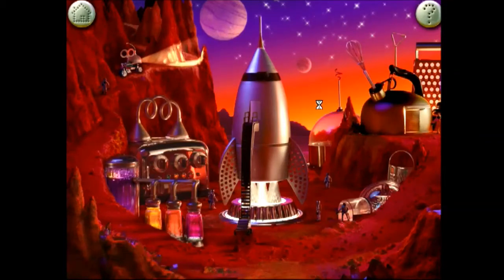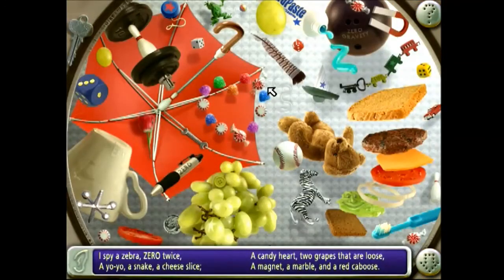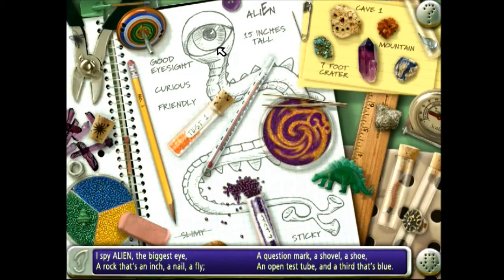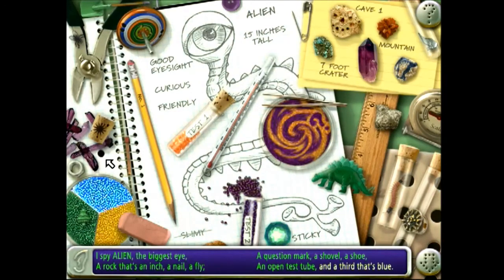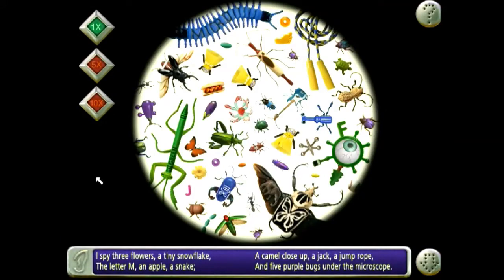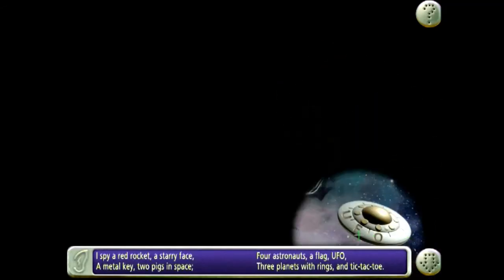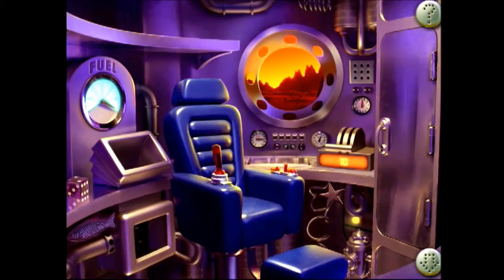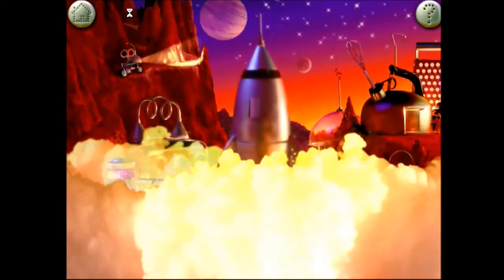(PC) Let's Play I Spy: Fantasy Part 3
CRYSTAL COLLECTING

Locker:

I spy an astronaut (In the photo of the cave to the northeast of the walkie-talkie), a nickel (On the dark blue toy robot’s chest. Hides a fuel crystal), my name (Written on a piece of tape over your spacesuit), a silver rocket (To the southeast of the Ace of Clubs), a horse for a game (The white knight chess piece in front of the camera);

FANTASY backwards (On the postcard from Ysatnaf), a bright yellow star (Stitched above the Earth patch on the spacesuit), three birds (The blue eagles on the spacesuit and to the right of the cave photo and the duck stamp above the outer space photo), a date (To the southeast of the padlock), and a wind-up car (To the left of the padlock).

Zero Gravity Chamber:

I spy a zebra (Under the teddy bear), ZERO twice (On the bowling ball and the pen), a yo-yo (To the left of the frog and to the right of the dumbbell), a snake (Slithering under the feather), a cheese slice (In between the hamburger patty and tomato slice);

A candy heart (Formed out of gumdrops and peppermints to the southwest of the feather), two grapes that are loose (The grapes that are to the left of the dumbbell and to the left of the toothpaste tube), a magnet (Above the train and in front of the bowling ball. Hides a fuel crystal), a marble (In between the frog and the floating grape near the toothpaste), and a red caboose (To the northwest of the yellow die).

Macroscopic Station:

I spy ALIEN (Written above “15 INCHES TALL”), the biggest eye (On the sketch of the alien), a rock that’s an inch (The rock in between the 5” and 6” lines), a nail (In between the corked test tubes and the scale), a fly (On the pair of pliers);

A question mark (In the petri dish of purple and orange granules), a shovel (Above the top), a shoe (In the test tube closest to the rock samples), an open test tube (The test tube of purple crystals. Hides a fuel crystal), and a third that’s blue (The top third of the petri dish of green, purple, and yellow granules).

Microscopic Station:

I spy three flowers (To the right of the green crayon insect, to the left of the eyeglasses, and to the left of the dolphin), a tiny snowflake (On the red insect below the green scarab), the letter M (The M in “MICRO” on the blue centipede), an apple (To the left of the snake), a snake (In the mandibles of the green insect to the left of the dark red beetle);

A camel close up (Above the flower on the scarab), a jack (To the left of the green eye), a jump rope (To the northwest of the peanut), and five purple bugs under the microscope (The bugs to the left of the green crayon, southwest of the giant beetle, right of the rolling pin, under the shuttlecock, and northeast of the green eye. Hides a fuel crystal).

Aliens' Den:

I spy a toothbrush (Being examined by the alien near the ice cream cone), a button (On the floor to the right of the unoccupied boot), a bat (To the left of the boot an alien is exploring), two stolen boots (One’s above the flashlight. The other’s above a notebook. Hides a fuel crystal), a cup that’s a hat (Worn by the alien looking at themselves in the mirror);

A fork (Under the rubber duck), a spoon (Above the mirror), an alien in a crater (The alien that’s reading the notebook), a candle (Above the tentacle of the alien with the toothbrush), CAVE (Carved at the top of the cave’s central column), and an alligator (To the right of the toothbrush).

Outer Space:

I spy a red rocket (Left of the lollipop), a starry face (To the right of the gold teacup), a metal key (Southwest of the crater smile), two pigs in space (One’s under an electric guitar. The other’s on a skateboard to the southeast of the fan);

Four astronauts (The astronauts that are attached to a yellow funnel, in between the yo-yo and cheese grater, on the moon under the lollipop stick, and flying into the golden teacup. Hides a fuel crystal), a flag (On the moon to the left of the whisk), UFO (On the UFO southeast of the whisk), three planets with rings (A gray planet with a green ring to the right of the kite, a brown planet with a yellow ring to the left of the apple, and a yellow planet with a purple ring to the northeast of the cheese grater) and tic-tac-toe (On the planet with a basketball moon).